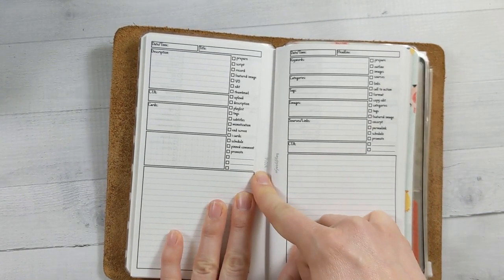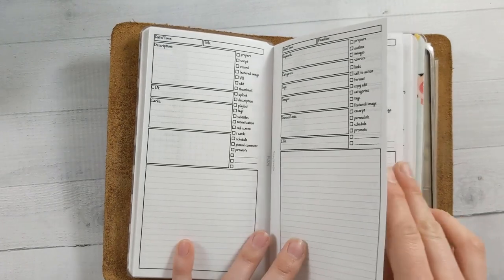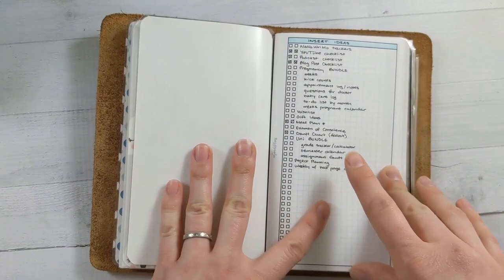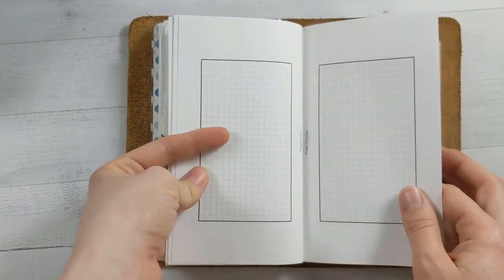My 2021 Content Planner | Personal TN Setup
I scratched the itch again this year, and set up a separate planner for my content creation and brainstorming.